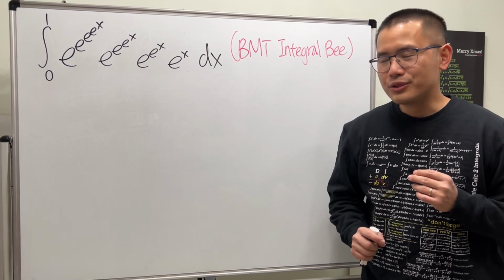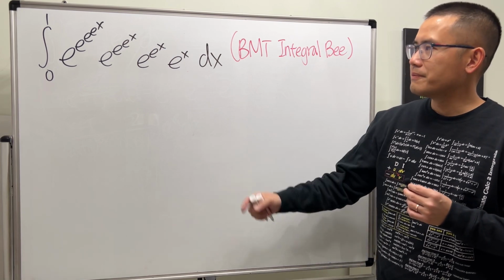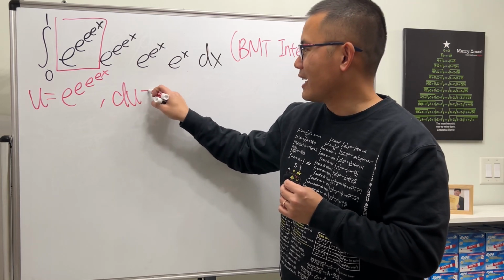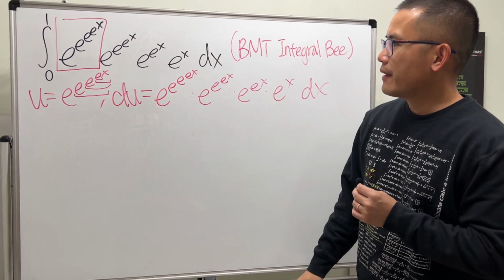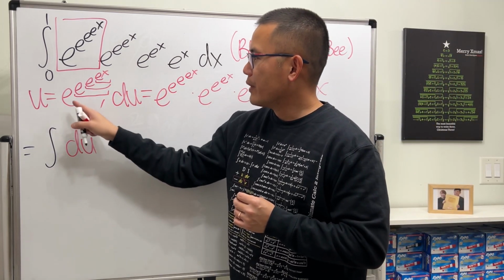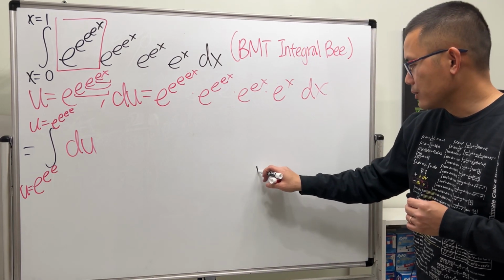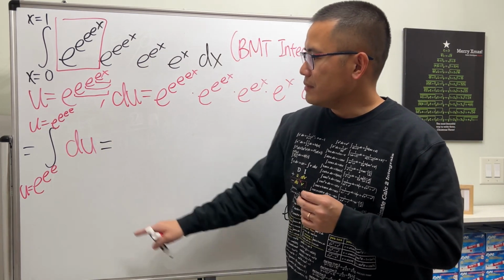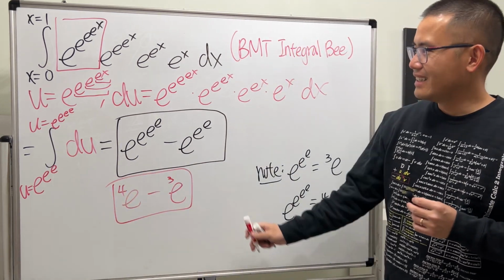Integral of so many e's (Berkeley Math Tournament Integral Bee 2024)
This integral is from the integration bee activity during the Berkeley Math Tournament this year. How do we evaluate the integral of e^e^e^e^x*e^e^e^x*e^e^x*e^x from 0 to 1?